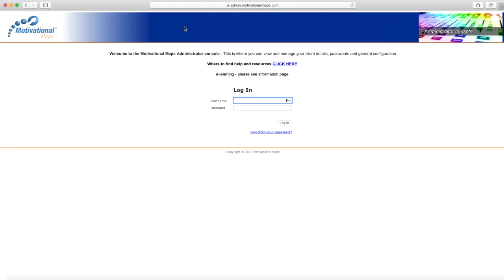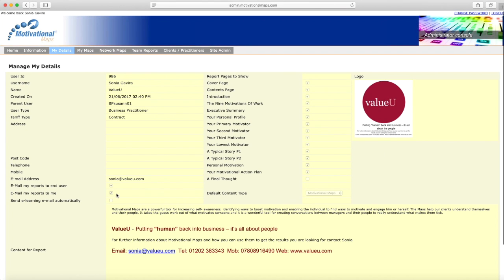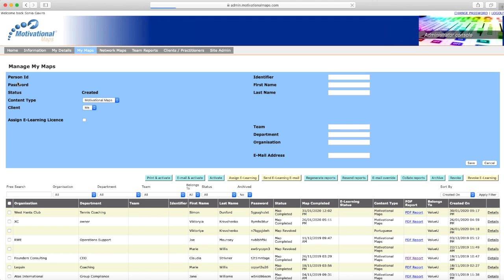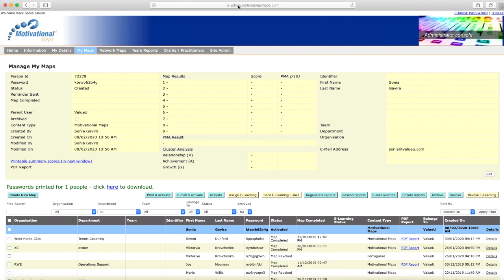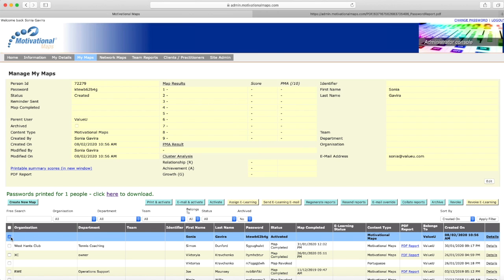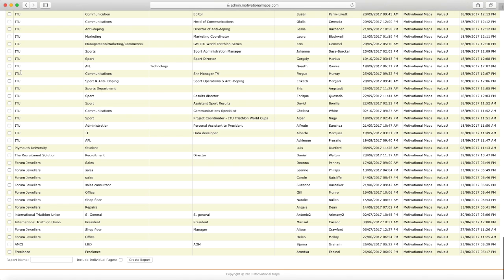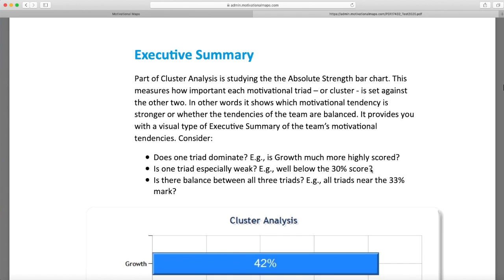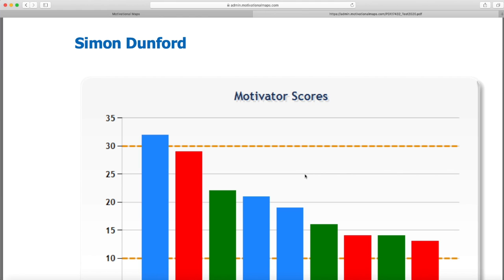Demonstration of Motivational Maps back office 2020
This video is about Demonstration of Motivational Maps back office 2020